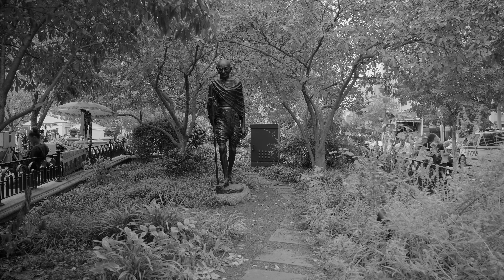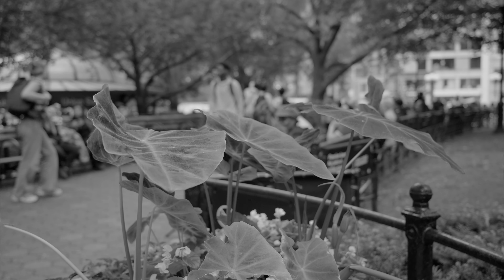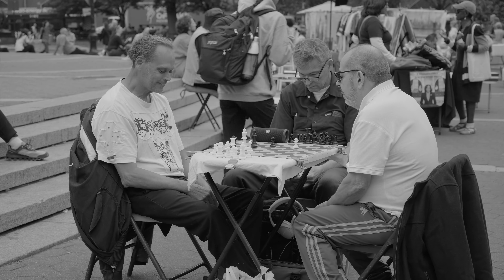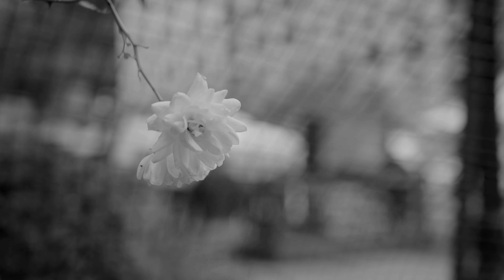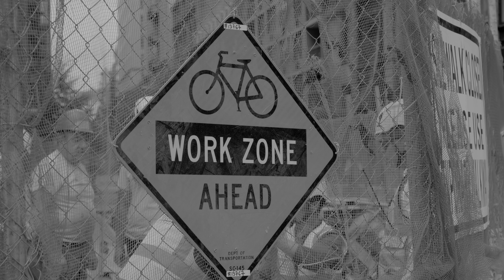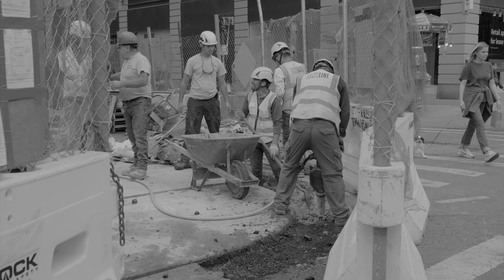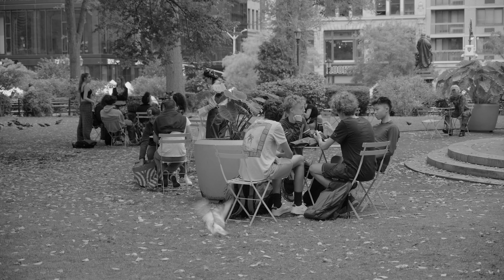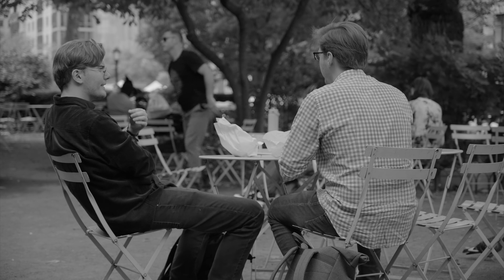Testing the Nikon Z8 8K RAW and the RED Achromic LUT at Union Square and Washington Square Park NYC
Shot in V Log using the Nikon Z 24-70 F4 lens.